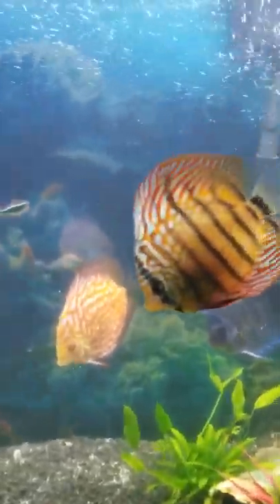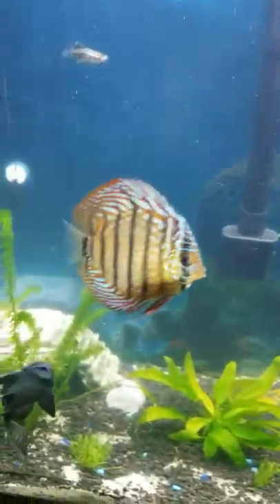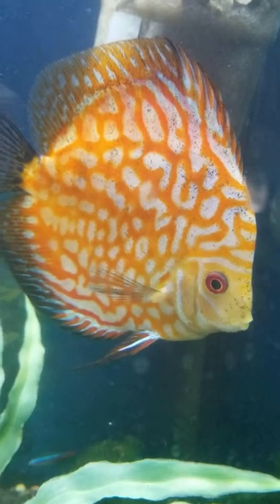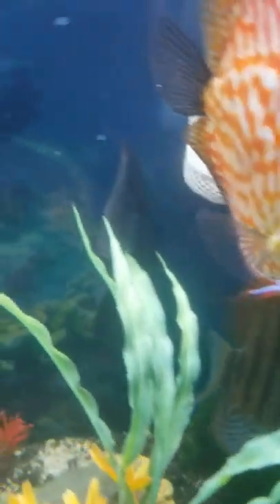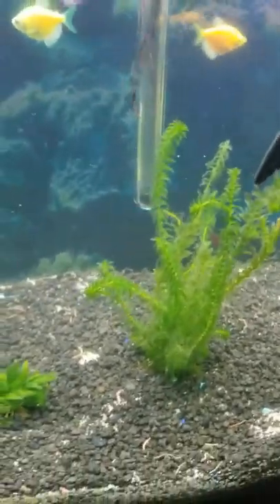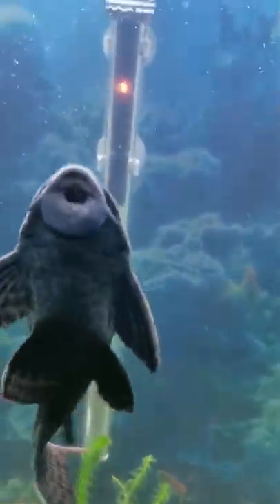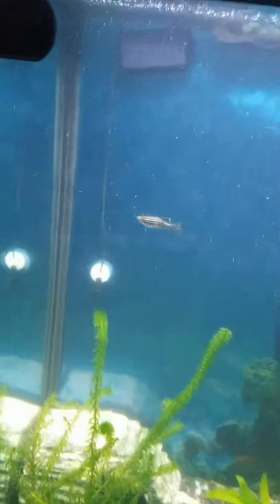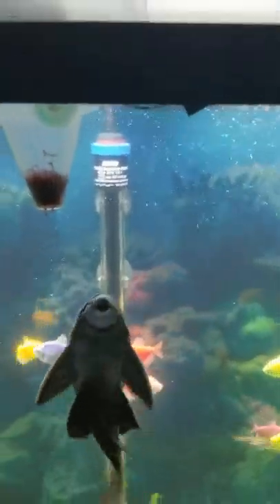Tank Update after using POND CLEAR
Tank update after using Pond clear and a 10 gallon water Gravel Vacuum water change then re adding my Prime water conditioner and Plant Nutrients Flourish.  5/2/2019